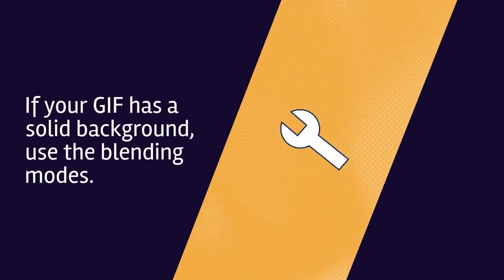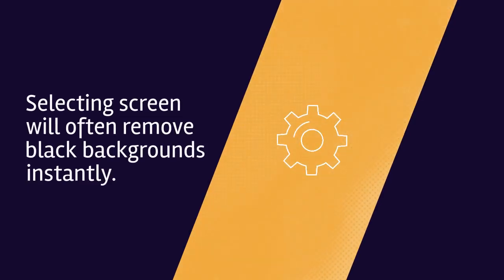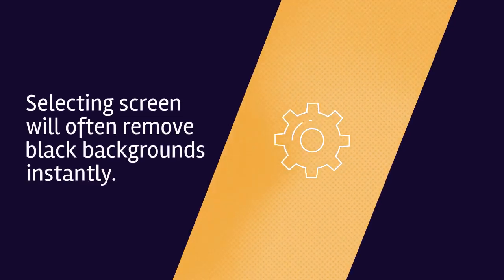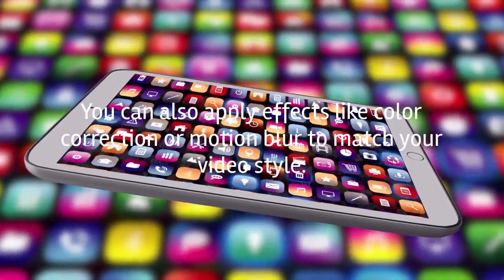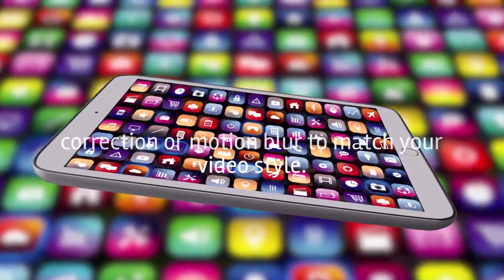How to add a GIF in Alight Motion?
To add a GIF in Alight Motion, first ensure your GIF file is saved to your device. Open Alight Motion and start a new project or open an existing one. Tap the '+' icon to add a layer, then select "Media." Navigate to your device's gallery or file manager and locate your GIF. Tap on the GIF to import it into your project. Once added, you can resize, reposition, and apply effects to the GIF just like any other media element. If you need to loop the GIF, you can duplicate its layer or use the loop playback option available in the layer's settings.